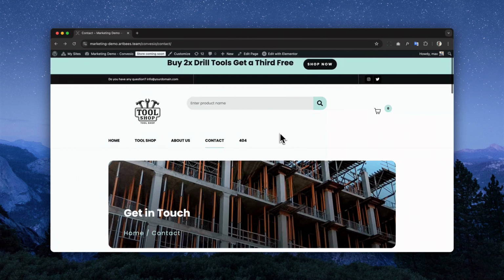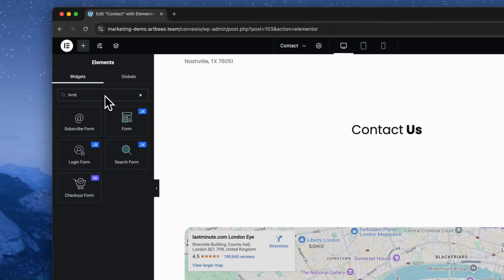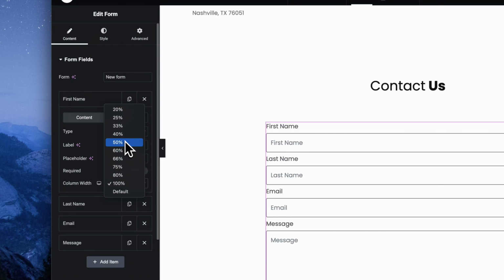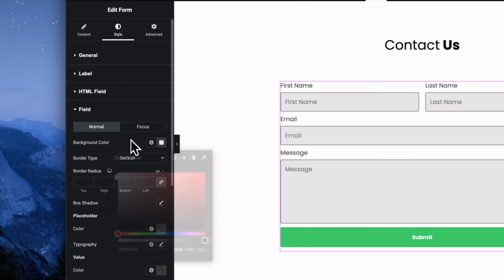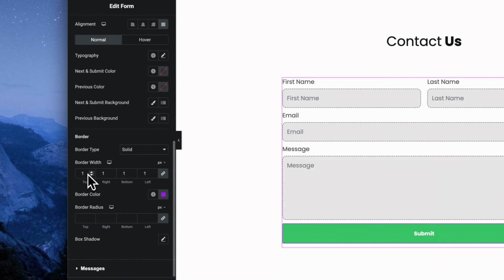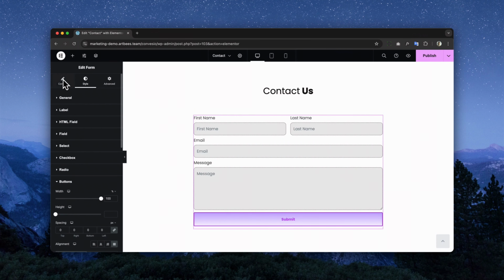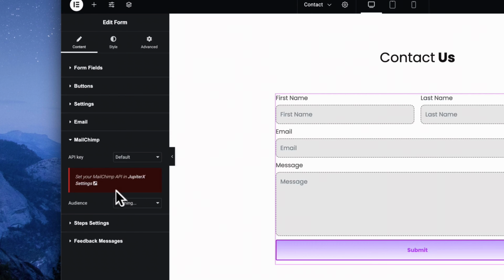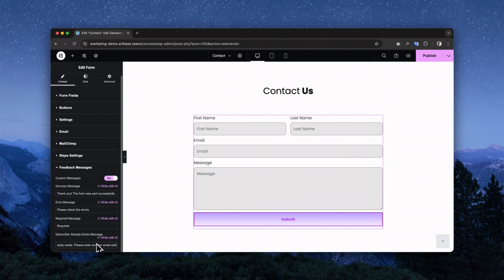Adding a Contact/Subscribe Form in Jupiter X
This tutorial covers adding form fields, styling the form, and setting up email notifications to ensure you never miss a submission.

In this video we will cover:
✔︎ Adding the Form widget to your page in Jupiter X.
✔︎ Customizing form fields for contact or subscription purposes.
✔︎ Styling the form to match your site’s design.
✔︎ Setting up email notifications for form submissions.

Chapters
00:00 Intro
00:09 Overview of creating a form in Jupiter X
00:13 Adding the Form widget
00:15 Customizing form fields
00:17 Styling your form
00:19 Setting up email notifications
01:40 Preview and final adjustments
02:05 Outro

Related Resources
📄 How to Create and Customize Forms with the Jupiter X Form Widget